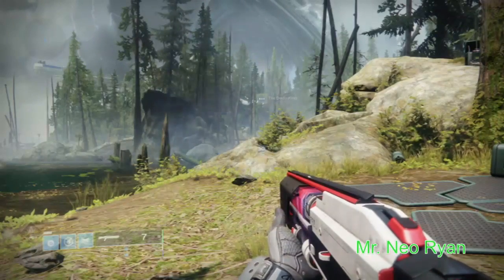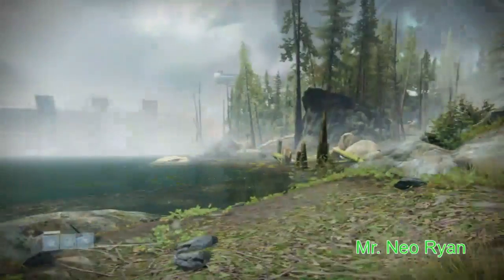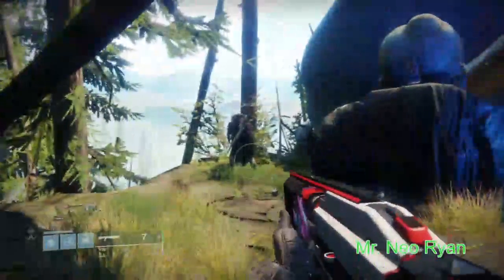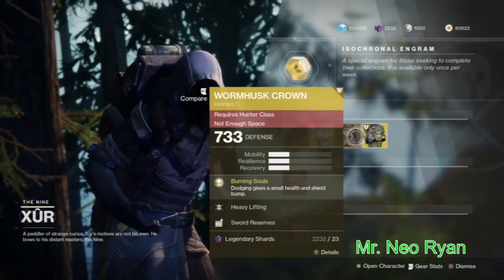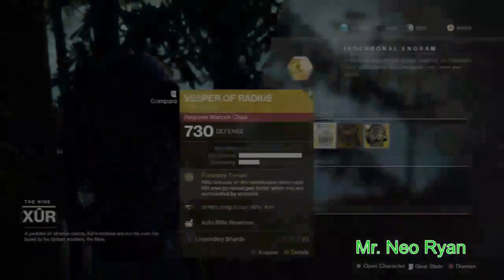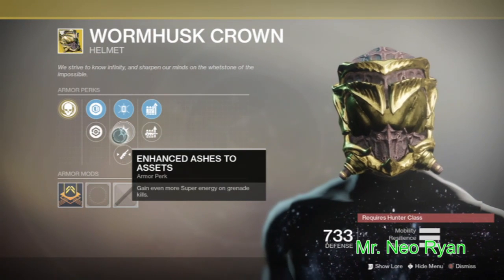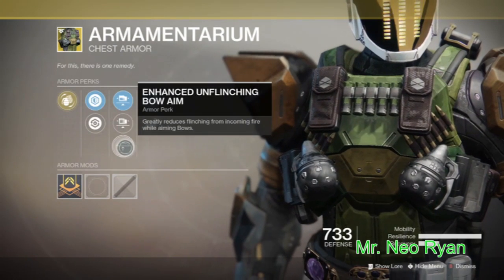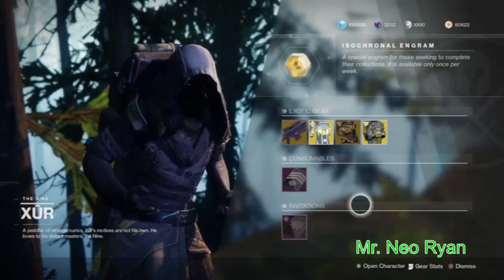Xur Location and Xur Inventory for the Week July 26, 2019 | Destiny 2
Xur Location and Xur Inventory for the Week July 26, 2019 | Destiny 2 -- Watch live